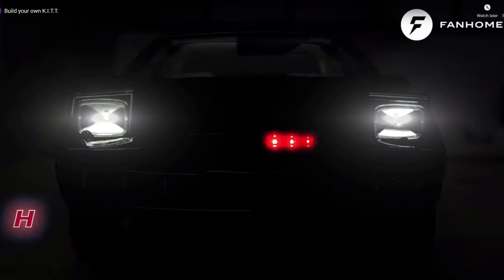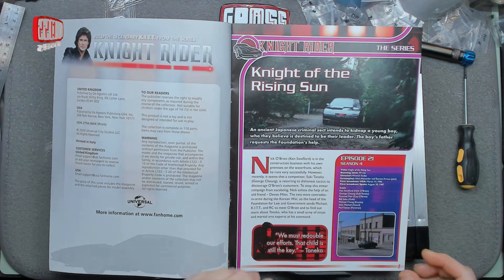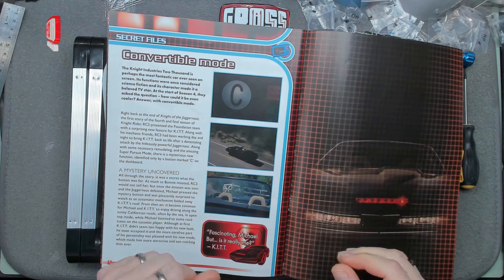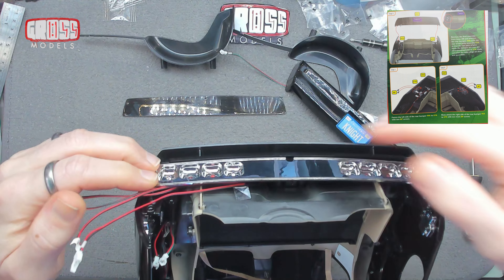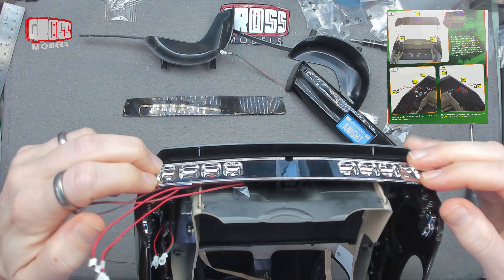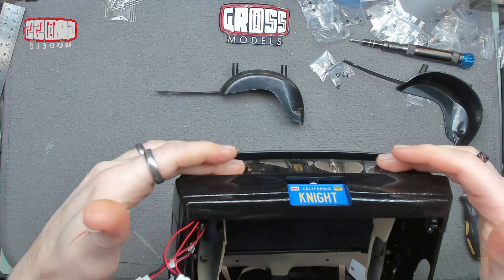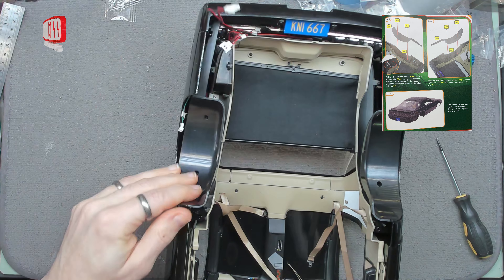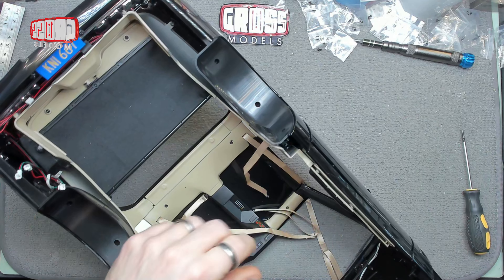Fanhome 1:8 scale KITT build. Issue 109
Welcome to another issue of the 1:8 scale KITT from Knight Rider, kindly supplied to me by Fanhome.  If you would like to build your own, and use the code KITT for some bonus gifts!

In this issue I will be fitting the rear end.